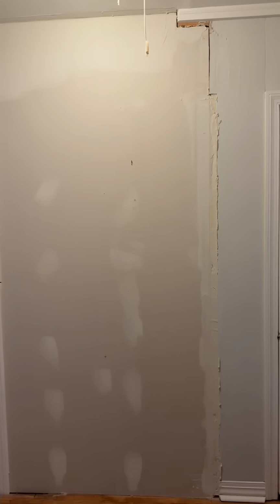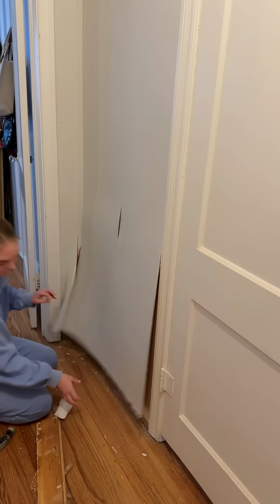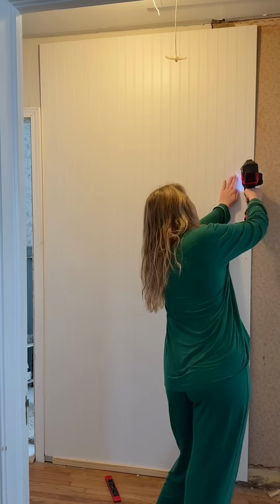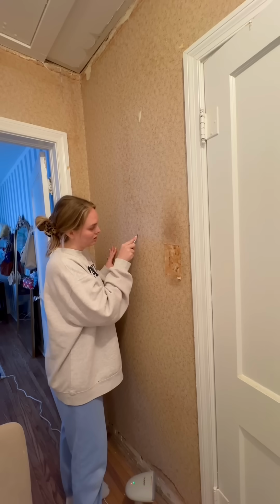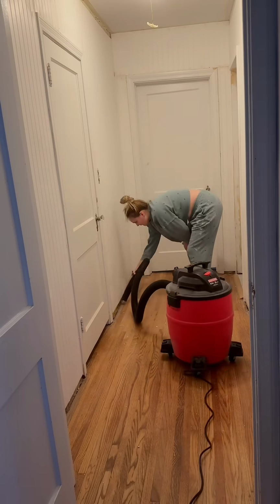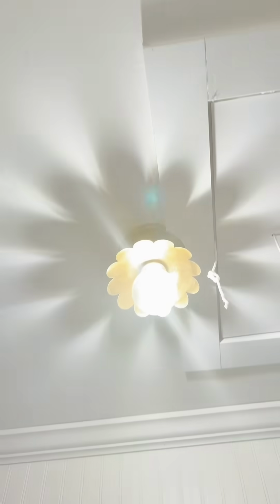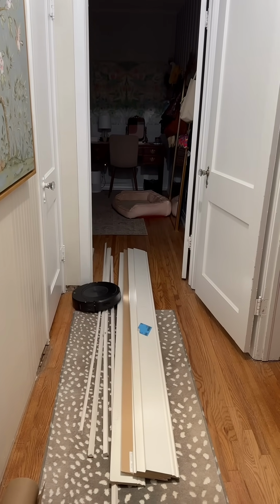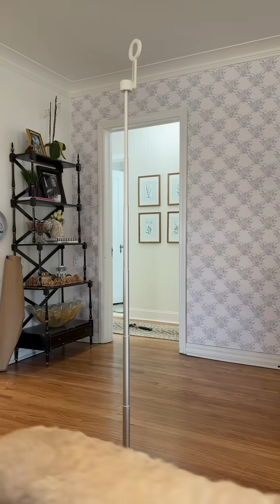FULL HALLWAY REMODEL FROM START TO FINISH!